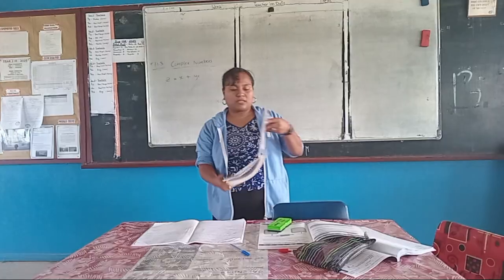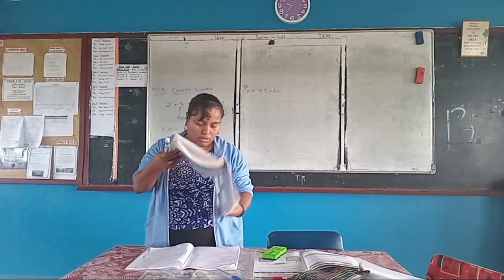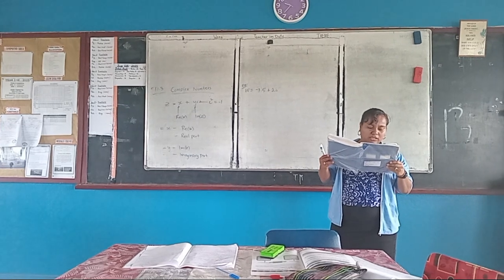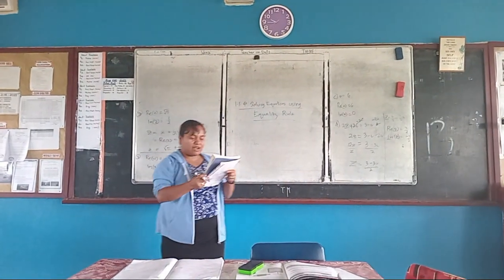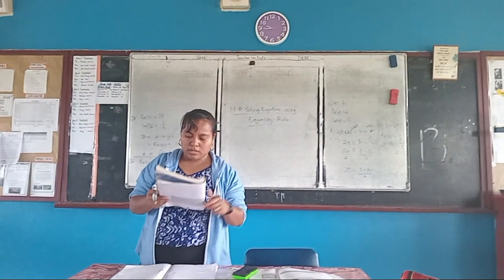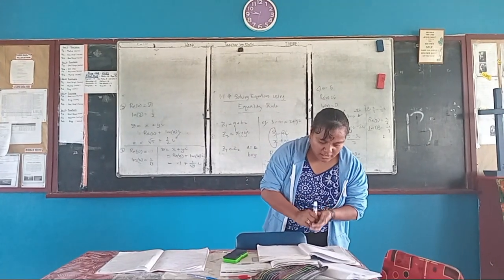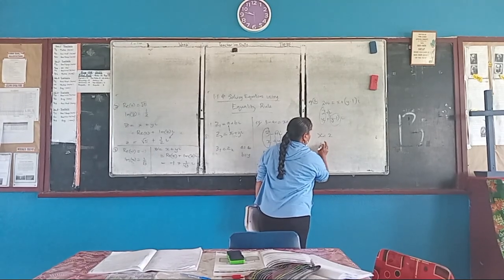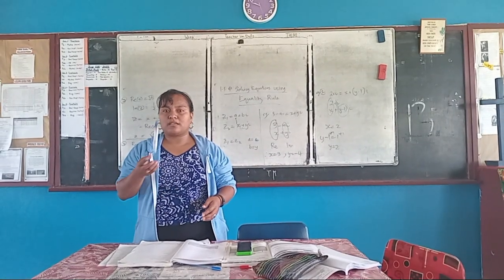22 August 2025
Year 13 Mathematic Strand 1.1.3. and 1.1.4